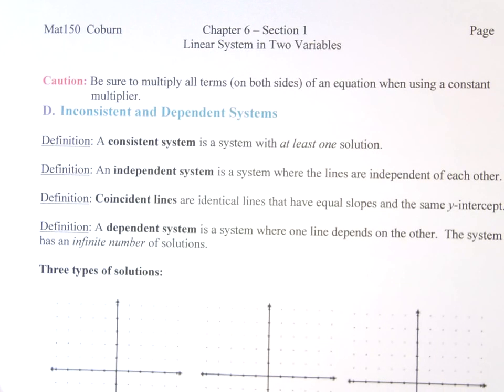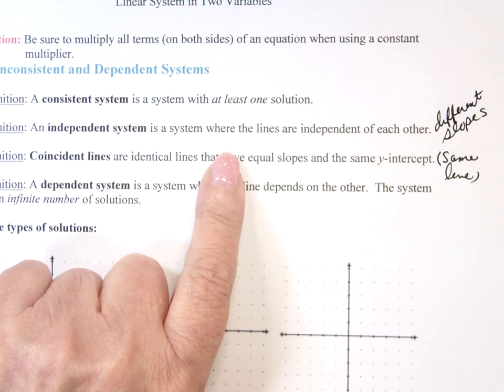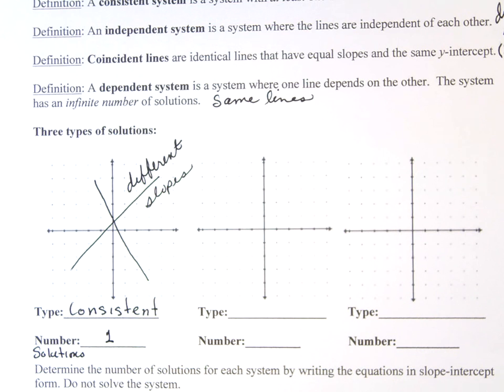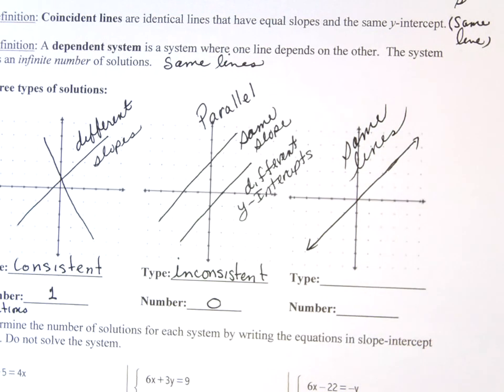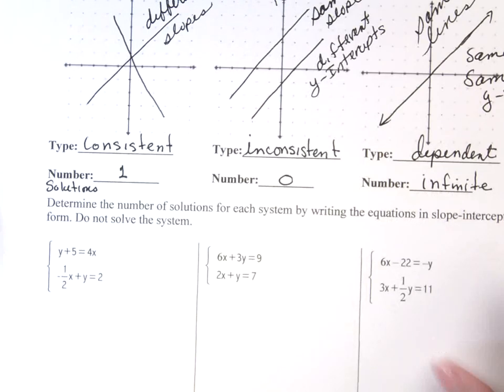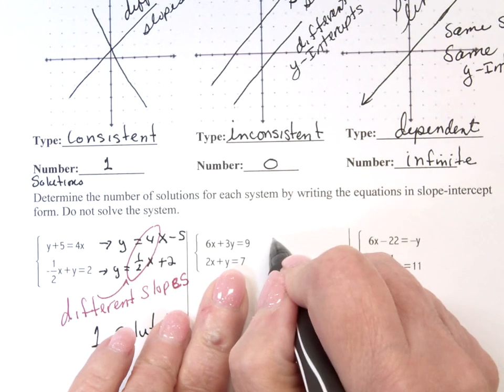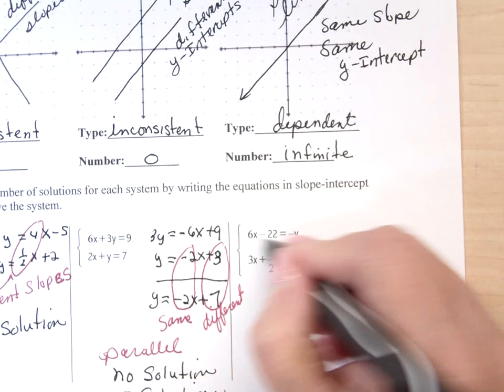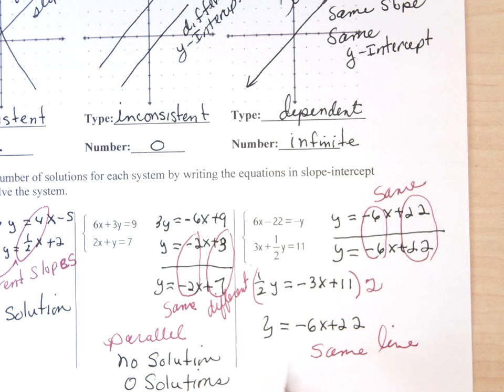150c 6 1 page 4